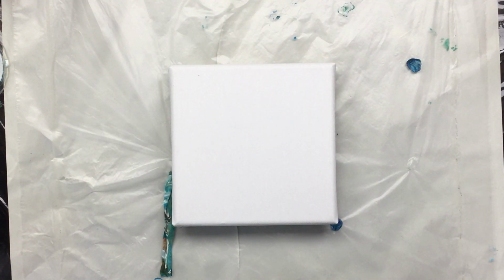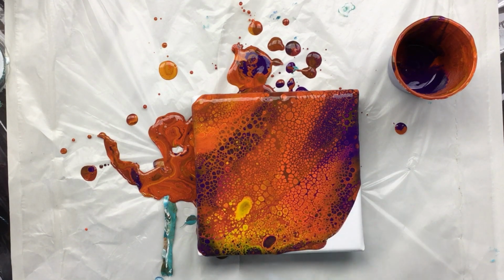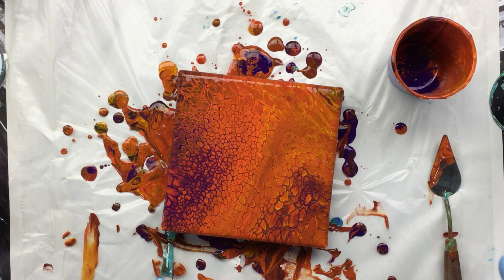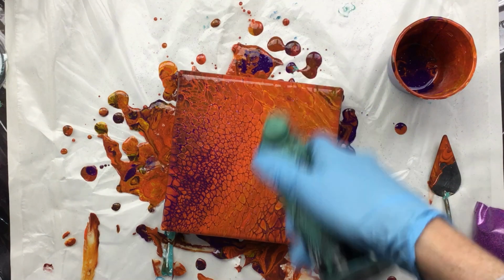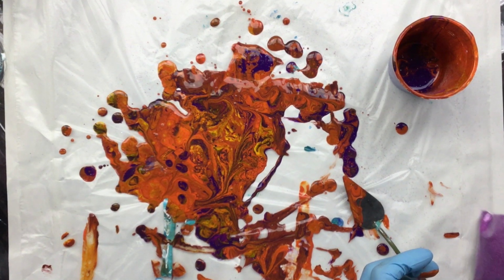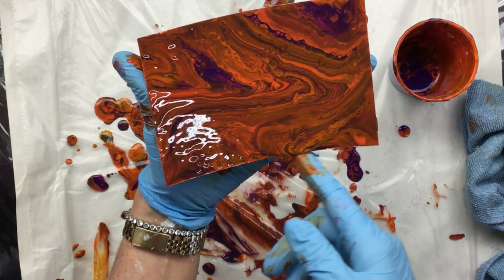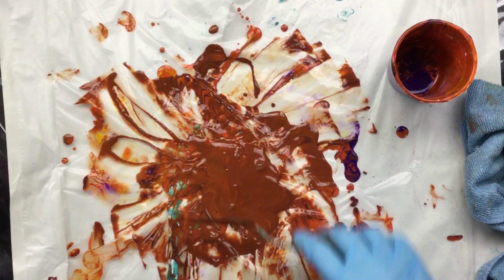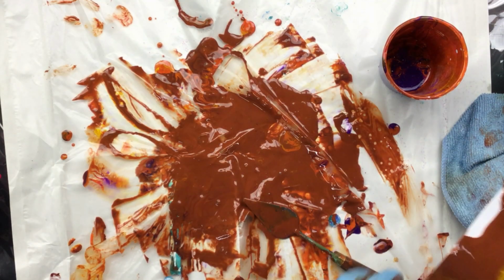( 727 ) Acrylic pour wild colours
my new mix...and this one I really like is ...paint in a cup. add 40% Vallejo pouring medium ( new formula ) stir smooth...add 10-15% Vallejo gloss medium. stir smooth. Then I have a bottle of 50% water 50% PVAc glue and I add 10-15% of that. smooth it up and then add water untill as smooth as warm honey.

If you are interested  in buying a print visit my Etsy store: